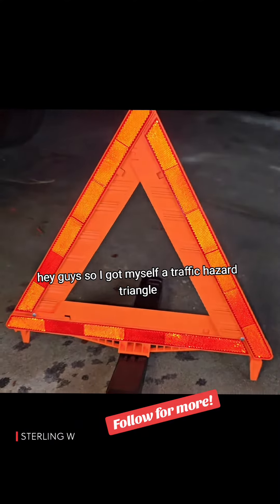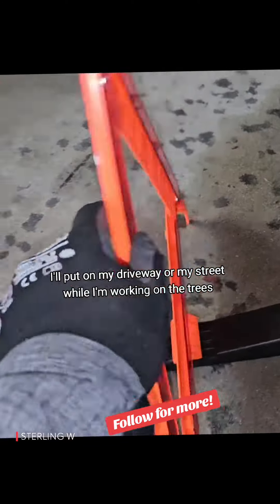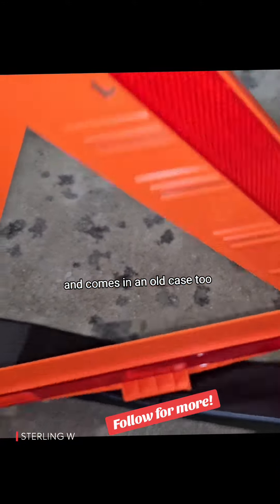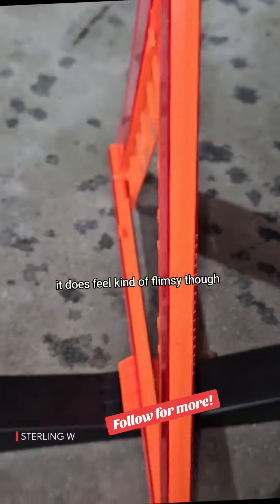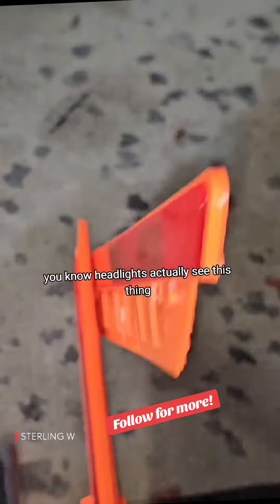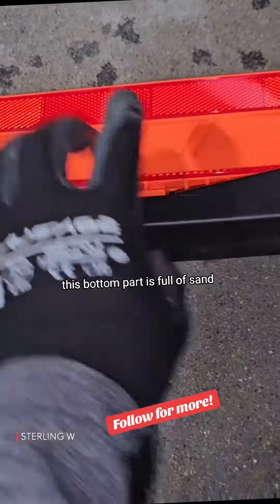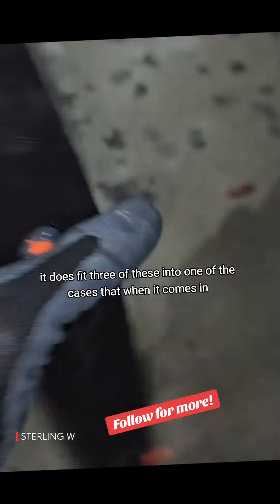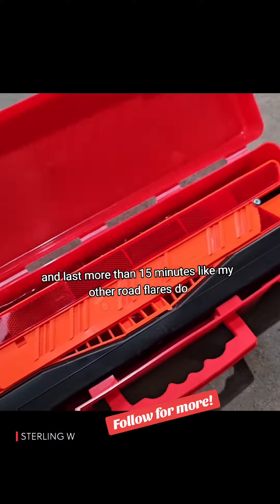REVIEW: Road Hazard Triangle ⚠️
Road Hazard Triangle ⚠️ pretty useful for the road and gardening.

Due to factors beyond the control of Sterlingwong, I cannot guarantee against improper use or unauthorized modifications of this information. This information is for entertainment only. Sterlingwong assumes no liability for property damage or injury incurred as a result of any of the information contained in this video. Use this information at your own risk. Sterlingwong recommends safe practices when working on personal property , vehicles, and / or with tools seen or implied in this video. Due to factors beyond the control of Sterlingwong, no information contained in this video shall create any expressed or implied warranty or guarantee of any particular rsult. Any injury, damage, or loss that may result from improper use of these tools, equipment, or from the information contained in this video is the sole responsibility of the user and not Sterlingwong. 2